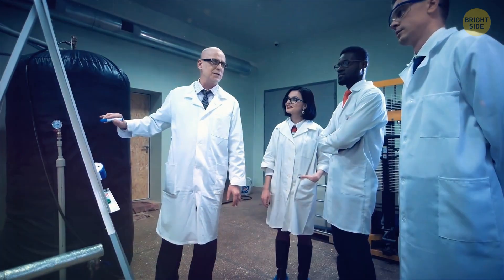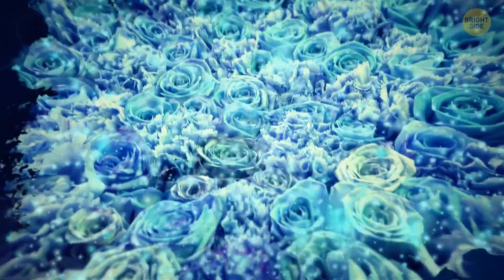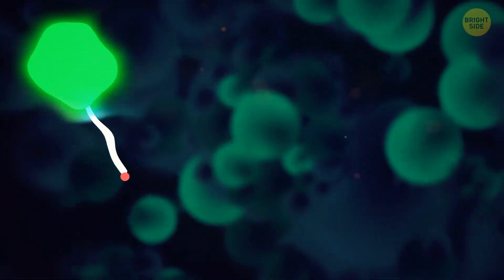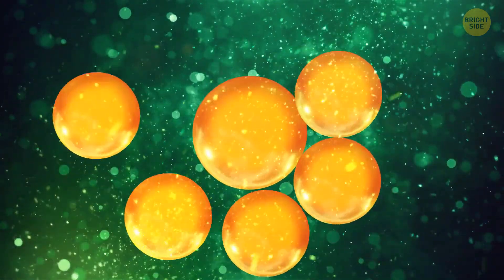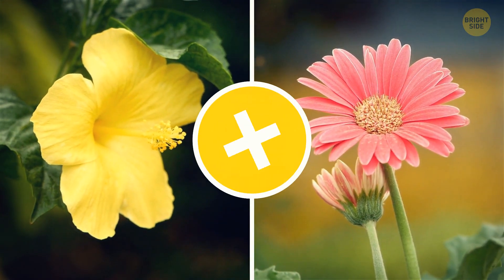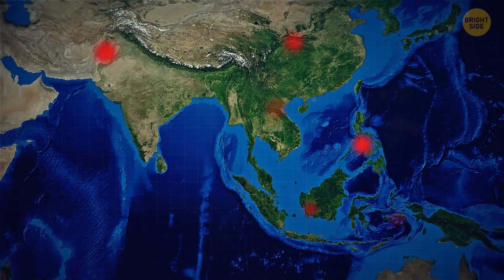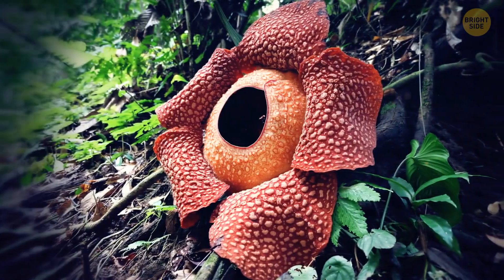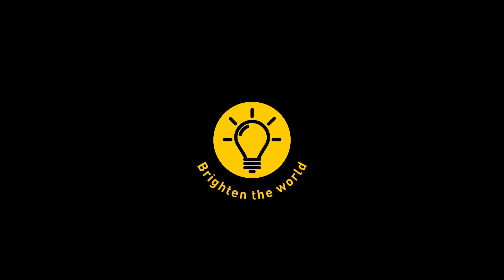How Flowers of Strange Colors Are Created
Scientists have done something incredible - they've created the world's first artificially engineered blue rose! To make the blue rose, they injected special bacteria with the super pigment genes into a white rose petal. There are still some things to figure out. The blue color doesn't last long, and it's only visible in specific parts of the petal. The researchers are continuing their work to engineer roses that can produce the blue pigment naturally, without the need for injections.